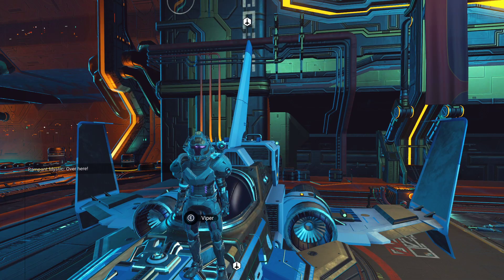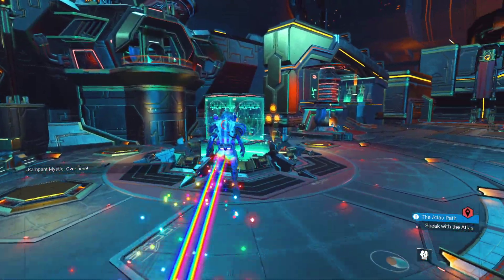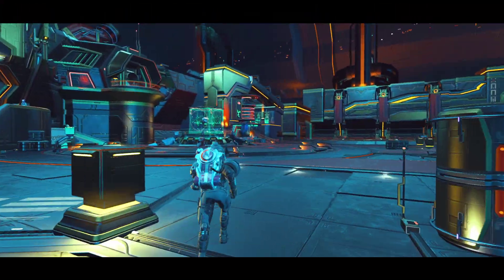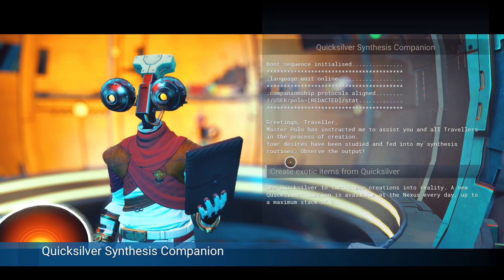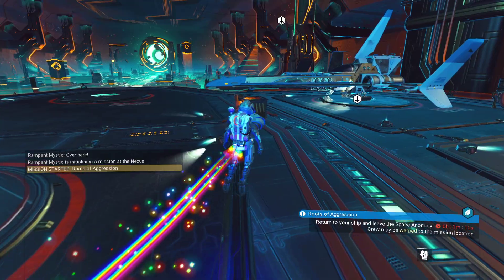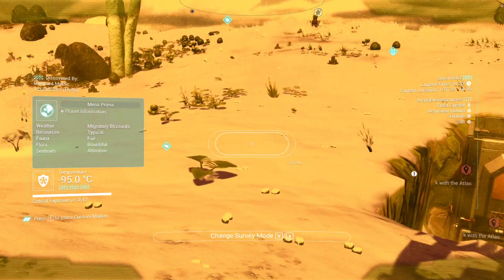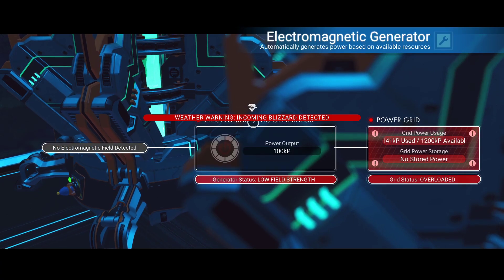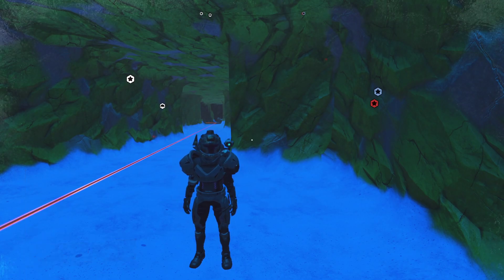Let's Play No Man's Sky Modded Permadeath - Episode 320 [Snow or No Snow]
The Mods
Hello! I am the Rampant Mystic and I'm a gamer and an aspiring YouTuber. I play a wide variety of games on my channel and enjoy almost all types of video games.